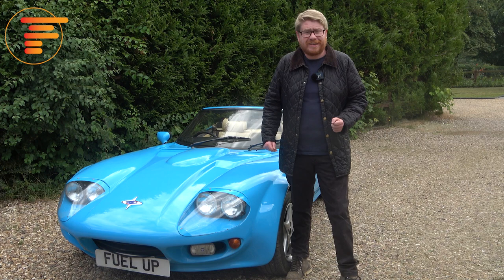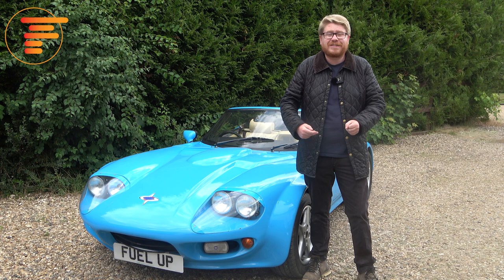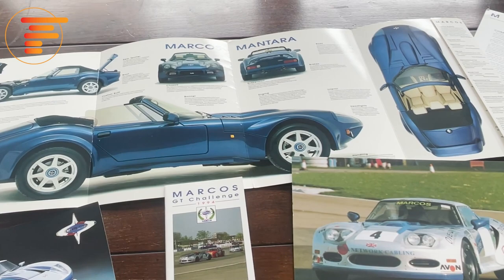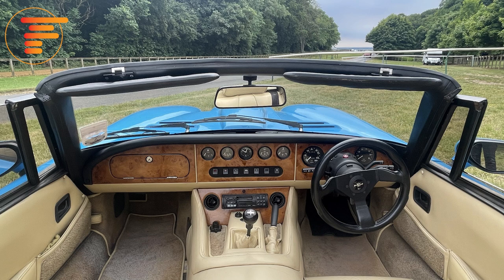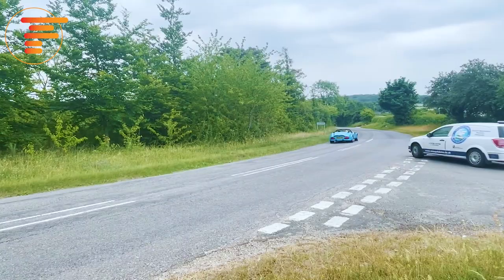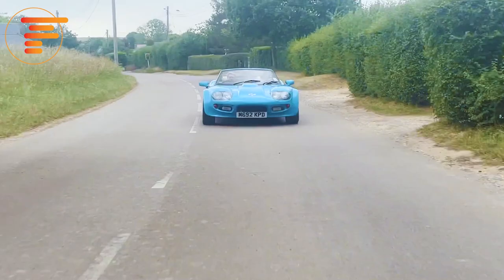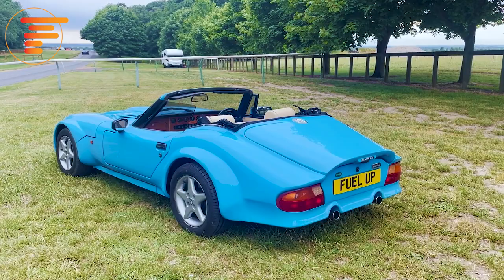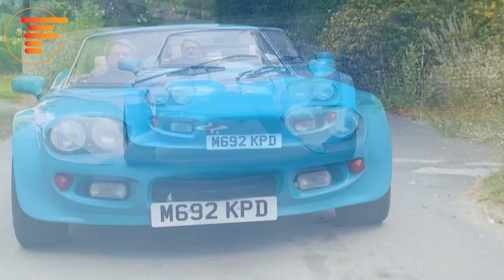The Forgotten Classic British Sports Car: Marcos Mantara | Ultra Rare, Hand-Built, V8 Showstopper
Even the biggest classic car enthusiast would be forgiven for not knowing the Marcos Mantara, but this video is all about proving why you should know it!

Ultra rare, striking styling, excellent handling, and who can forget that V8 rumble - I take this Marcos Mantara out on the road after a brief history and introduction into the forgotten British Sports Car.

In a first for Youtube, I will be living with the ultra-rare Mantara, everything from trips to the local shops, all the way through to full-blown adventures. There’s plenty more classic car videos on the way too!

Photos Courtesy of:

The Marcos Owners Club
Marcos Xylon GT
Historic Marcos Register

Cello Concerto in G Major, J.S. Bach
Recording: Colin Carr